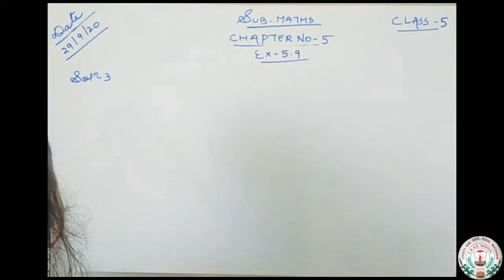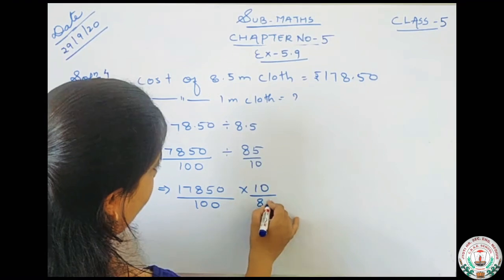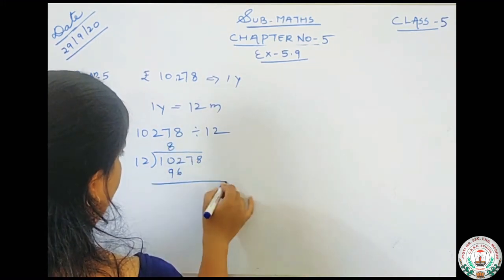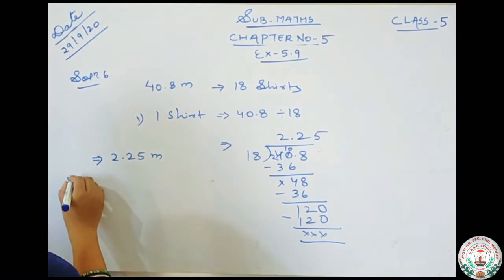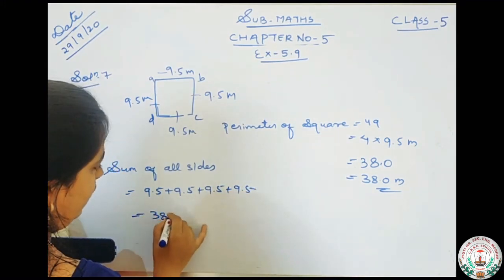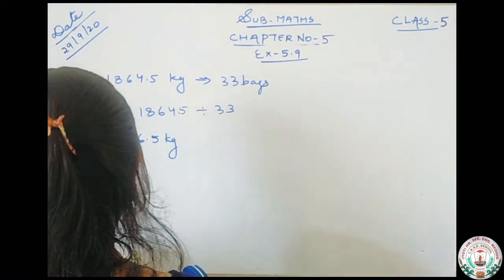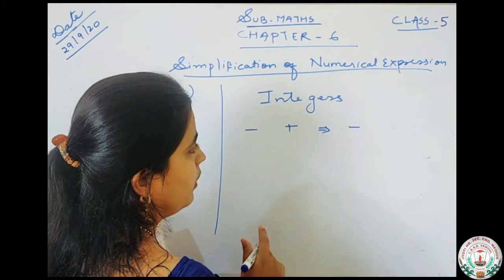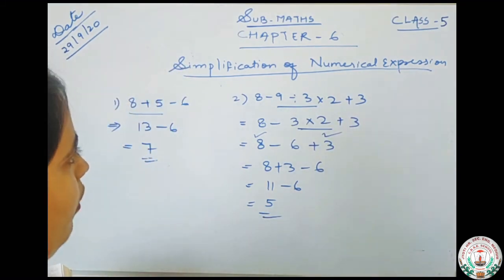29 September cl-5 maths$$